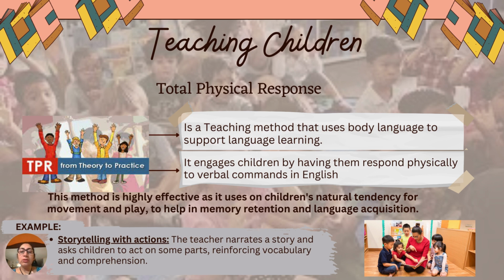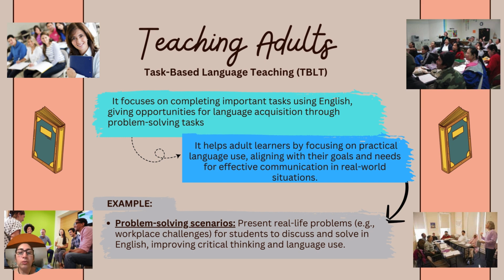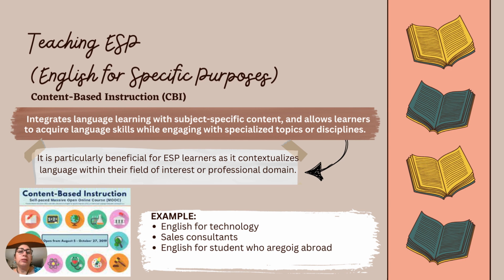Teaching Methods, Strategies and Techniques in EFL